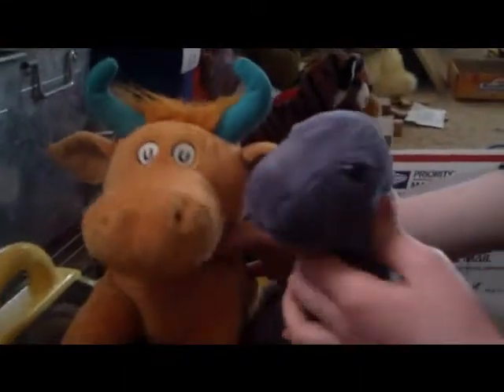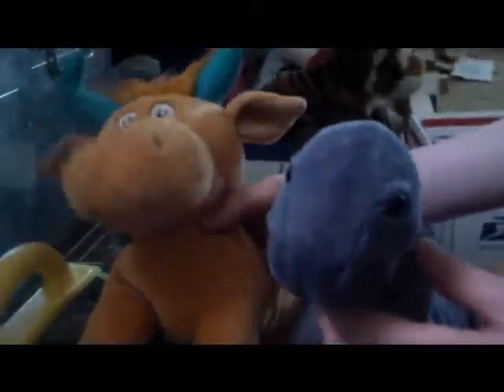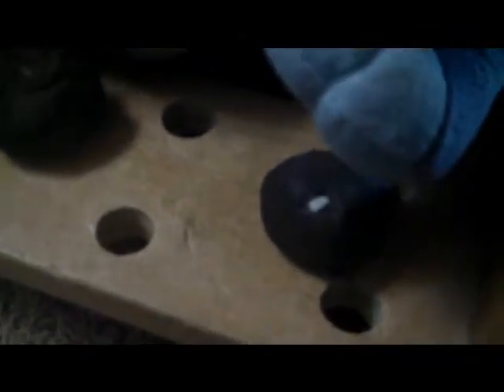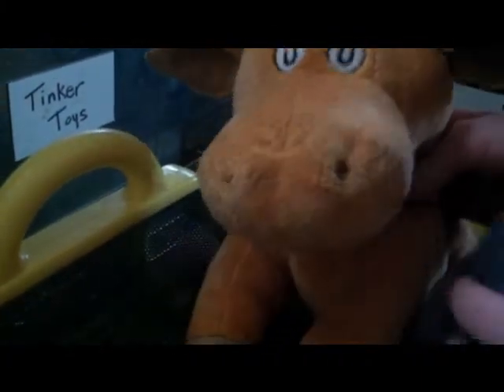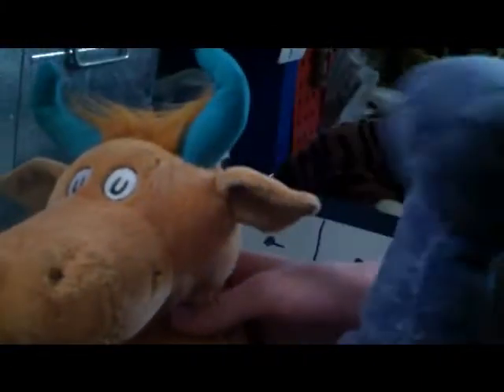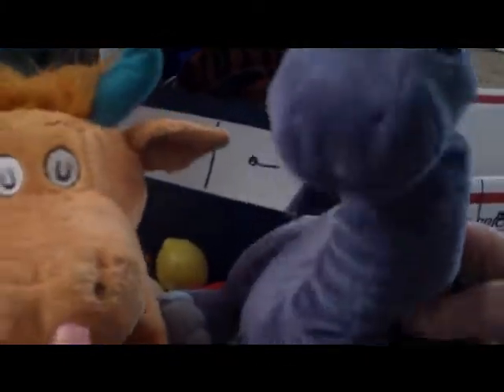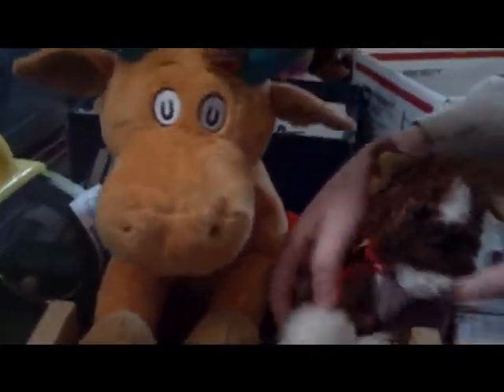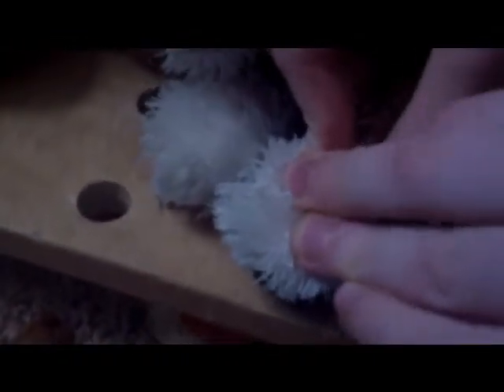Moosey Moose Teaches You How to Bake 20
4/19/2013 Episode 20